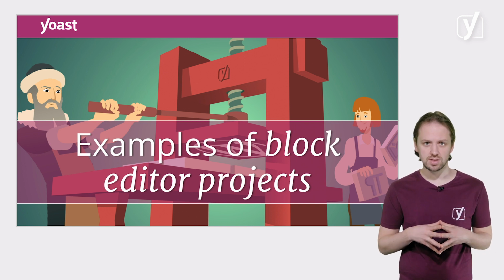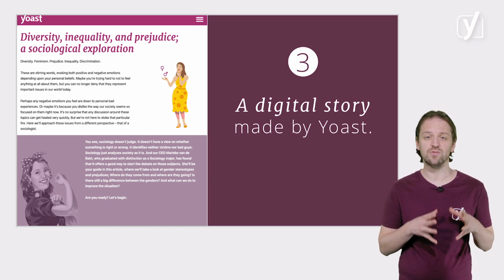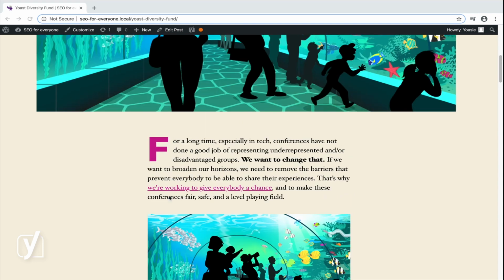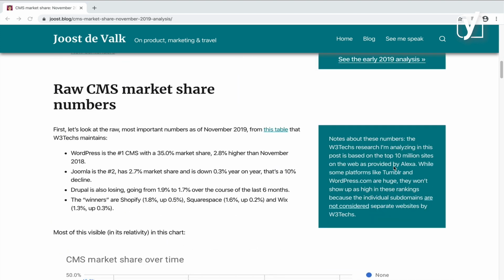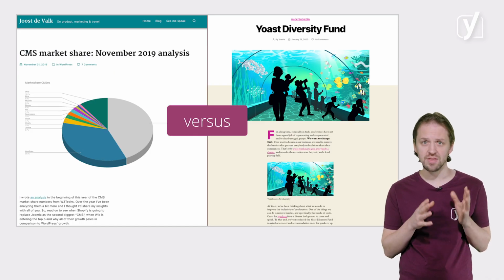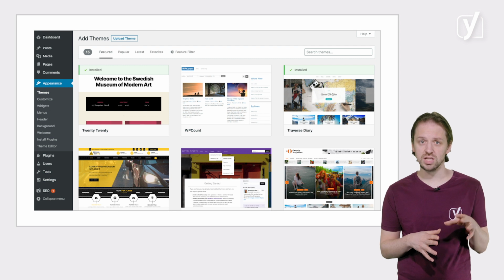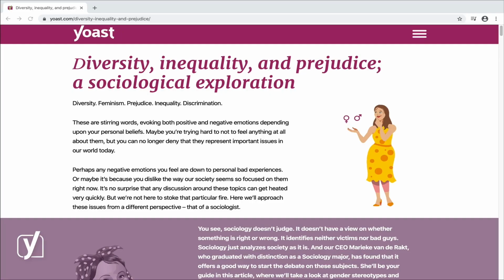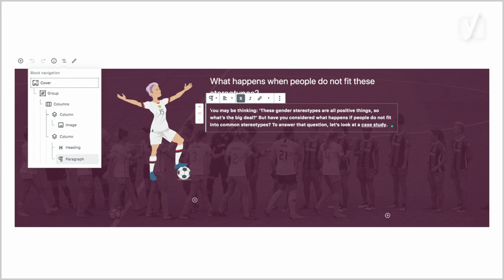Examples of WordPress block editor projects | Block editor training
This video with examples of WordPress block editor projects is part of the free online Block editor training. Learn more about creating and maintaining your posts and pages with our free Block editor training This course includes reading materials and quizzes.

The best way to get an idea of what the WordPress block editor can do is to see it in action. In this video, we show you three examples of projects created with the block editor. The first is an example post we created from scratch. Then, we have a post created by Joost de Valk that features an exemplary layout. We saved our best for last, and in the third example, we show you the Yoast digital story: Diversity, inequality, and prejudice; a sociological exploration.

0:00:00 - Introduction
0:00:53 - Example post made during the course
0:01:40 - Example from Joost de Valk's blog
0:03:21 - Yoast digital story: Diversity, inequality, and prejudice; a sociological exploration

Do you want to know more about why you need to use the block editor?

► About the Block editor training
Chances are you’ve heard about the new WordPress editor: the block editor. This new block editor brings a completely different approach to creating content in the form of blocks. In this free Block editor course, you’ll learn exactly how to use these blocks to their fullest potential! Using practical examples, we’ll guide you through the process of creating a well-designed blog post with the block editor. Furthermore, you’ll hear what’s projected for the future of Project Gutenberg – the project the block editor is part of – so you’ll be prepared for the incredibly exciting developments in the WordPress world.